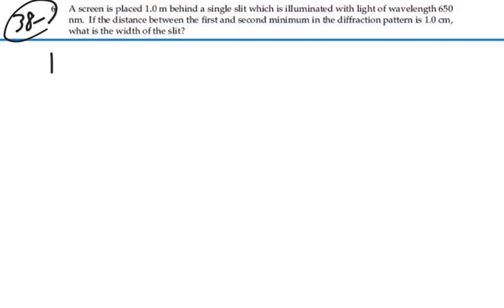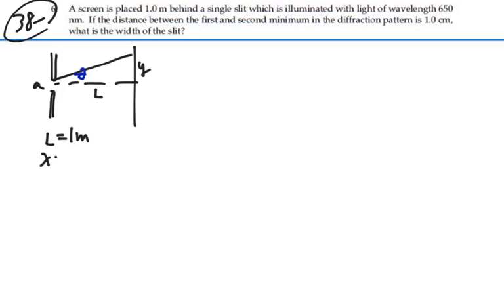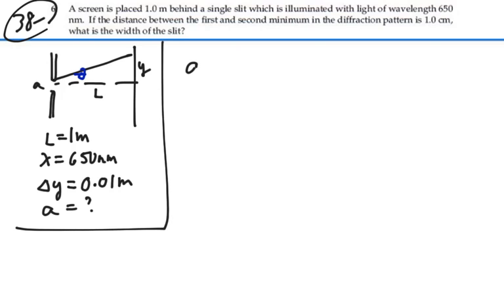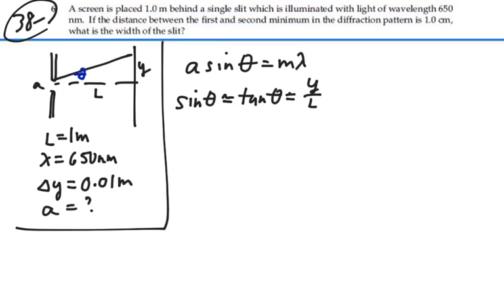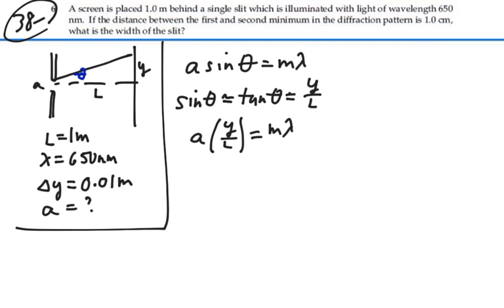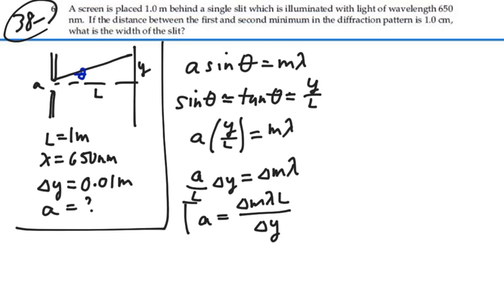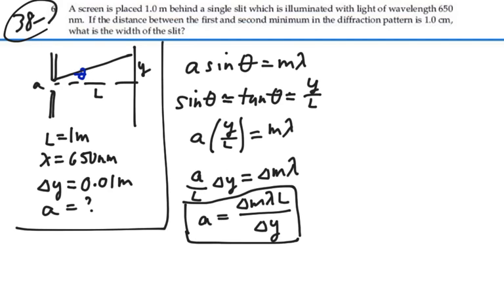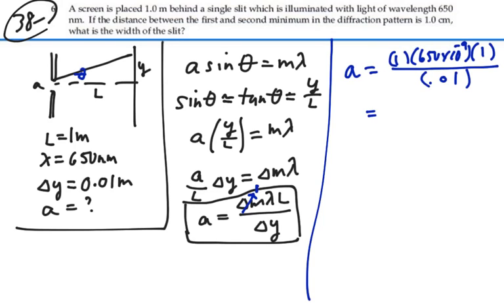Prob 38-06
Diffraction Resolution Polarization